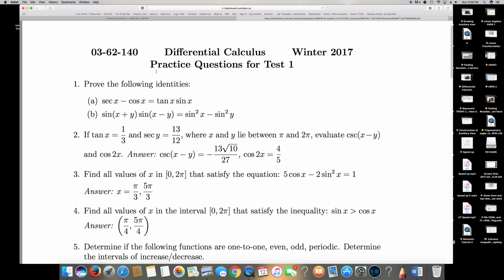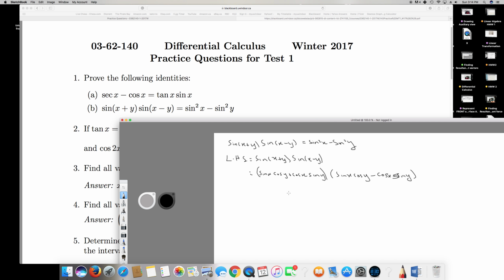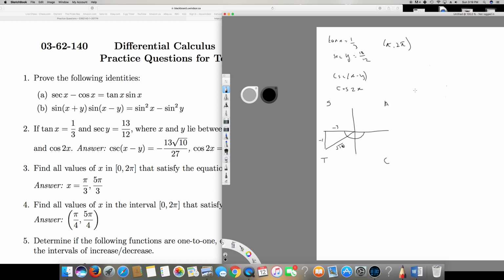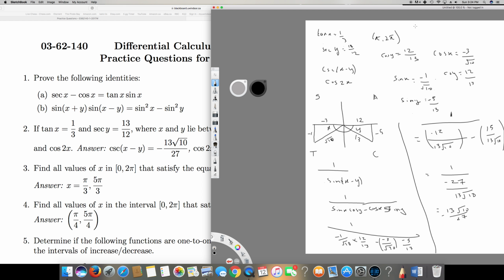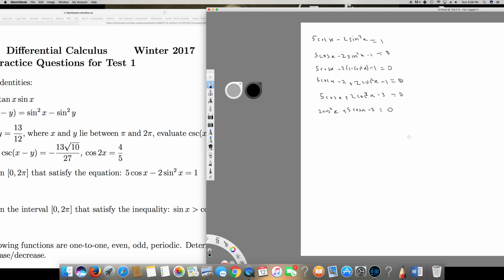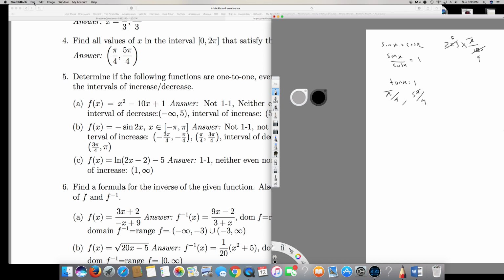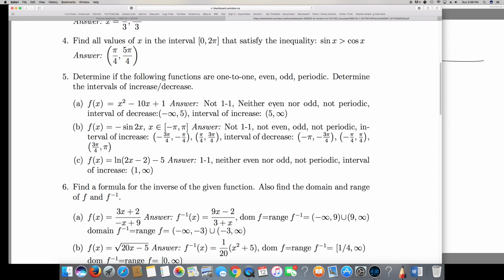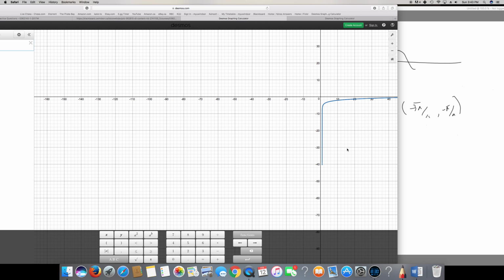Differential Calculus- Proof, one to one, even, odd, periodic and increasing and decreasing